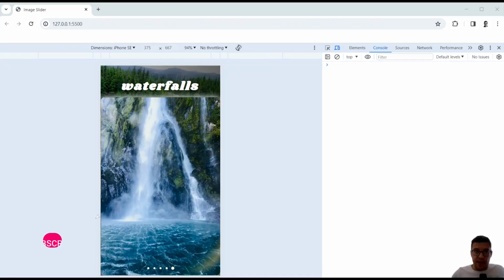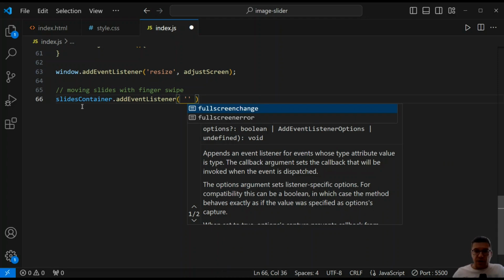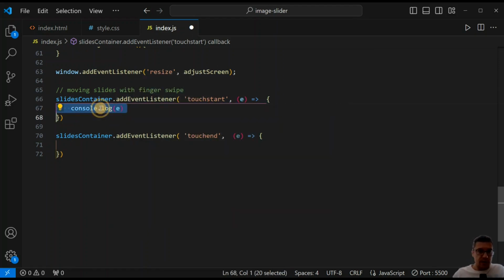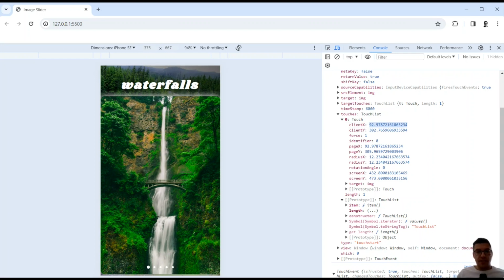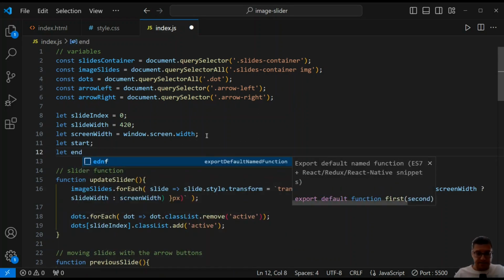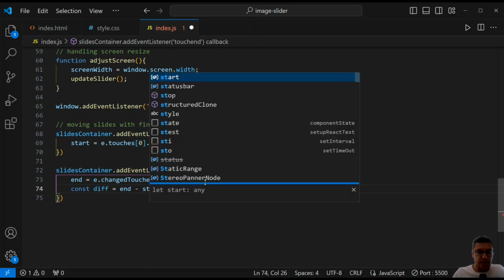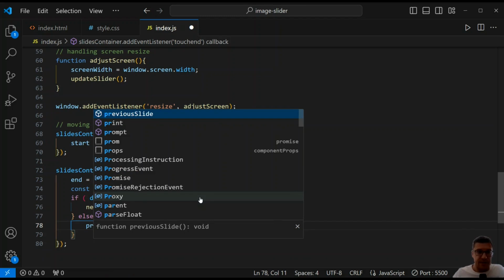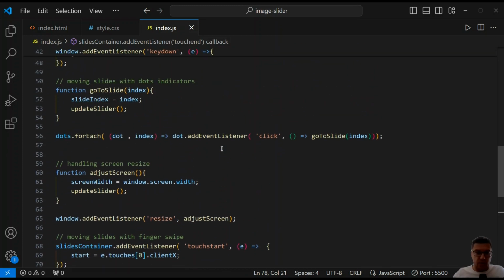Image Slider 6 - Moving Slides with Swipe (Touch Events JS)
The image slider series comes to an end. 🖼️🌄🌊 Dive into the world of waterfall carousel with me in this beginner-friendly tutorial!

In this sixth part, we'll enable moving our slides with swipe on touch devices. We'll also have a detailed look at touch events and how to handle them.

Join me on this visual journey, and let's bring the beauty of cascading waterfalls to your web projects! 💻✨

Chapters:
00:00 Intro
00:57 Starting with the functionality
02:20 Touch events in a nutshell
09:00 Moving slides with swipe functionality
13:43 Testing
15:02 Series recap